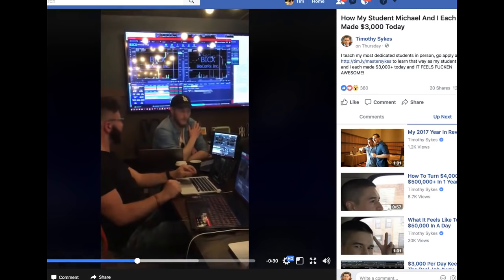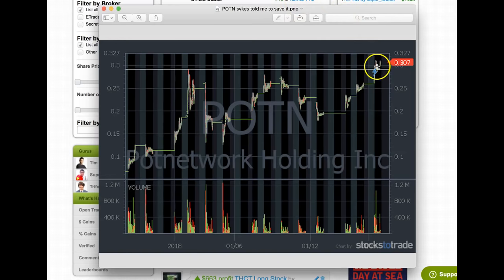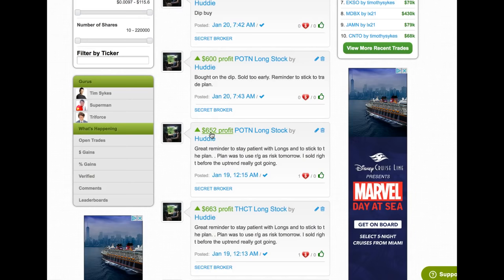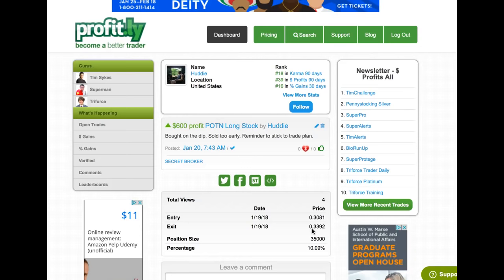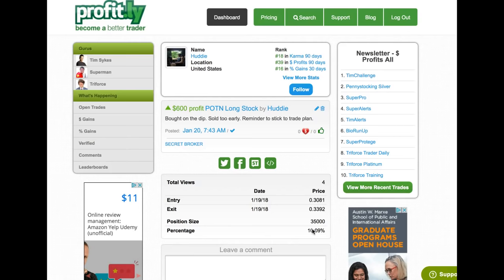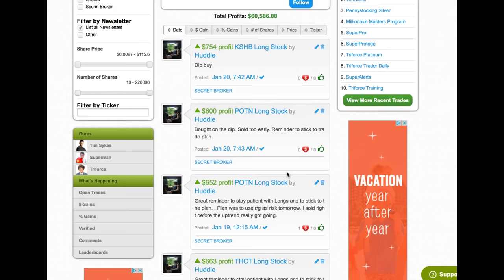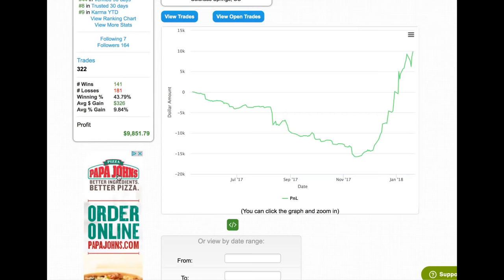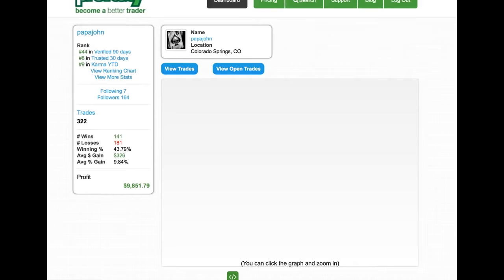Stock Market Trading [NO DAYS OFF] | Great Lessons From The Last Two Days Of Trading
The last two days I taught a dozen students in-person, apply to join the next one. I LOVE teaching this way because it helps students focus on good habits like patience. Please congratulate my student "Huddie" here on Profit.ly who made $5,000 in two days and more importantly stuck to his watchlist and plans to a T and was rewarded for his solid discipline. This is now his third year, and he REALLY gets it, he traded the two stocks he profited on better than I did so I love it when the student becomes the teacher!

It is the weekend.

I'm not feeling so great but there are no days off, and I want you to use the weekend to study, to reflect on your recent trades, to reflect on current patterns.

It doesn't matter if you're sick or not. The stock market is open every single weekday, and every single weekend, you still have the opportunity to learn from your successes and mistakes.

The past two days, I've been teaching market mastery, teaching a few students in person.

This is why I'm sick because my schedule is crazy.

Teaching makes my schedule even crazier.

But it helps students to learn in person and hands-on.

I'll include a link where you can apply to the next class.

So be sure to apply, and if you want to learn in person, we do it in Miami, New York, sometimes LA.

We're going to do one in Europe this summer.

I'm going to try to do it everywhere because it helps you guys just to fine tune the process.

It helps you understand which patterns are best.

I took a little video. I posted it on Facebook. Check it out for a sec.

How do I do this? I made roughly three grand today in front of students. How did you guys do today?

Huddy held it all day, and he was rewarded.

I merely waited for a little better catalyst, where there was a clear breakout because I know that I'm impatient.

You have to know your faults. It's not about being perfect all the time.

It's okay if you're impatient. It's okay if you're patient.

You just have to utilize what you've got and recognize what you've got and understand what you don't have.

If I was in POTN all day, I guarantee you that I would have been freaked out, at some point, and either made a half a penny or lost a half a penny.

But I would be out of the trade because it just wasn't doing anything.

And Huddy has the patience. He was fine.

I think he sold half his position, and then I believe he rebought.

And then the next day, POTN, when it opened at 37 or 38, it got back down to 30, and he re-bought the dip, and he sold it a little too soon around 34, and it went all the way back to 40.

There was another student at my class that made a fat finger trade where he meant to exit the position and instead he doubled up and then he froze.

And I only found out about it two hours later, and he didn't want to sell because he was down like 500 and it was an unnecessary 500, but we all make fat finger mistakes.

We all sometimes click the wrong number.

We're pecking at these little digits, these tiny keyboards on our phones and laptops.

Mistakes are bound to happen, but you cannot let a small mistake turn into a potential big disaster.

You will be amazed at what you can do once you get comfortable.

And you cannot get comfortable in the beginning because this stuff is weird.

We're trading weird stocks. The rules are funny.

They're very counterintuitive.

But the more that you practice, year two, year three, year four, year five, it becomes a lot easier.

And right now, we are in a hot market.

So a lot of you guys think that you need all these amazing plays to grow your account.

You need experience. You need the practice to build your accounts.

The money that you make in month one, month three, month six, year one of your journey is irrelevant.

But when every good play happens, you have the opportunity to practice.

I love teaching, and I love teaching you guys in person.

Click the link just below this video if you want to learn in person.

We'll get you into one or maybe even more of these little sessions.
We only take a dozen people each time.

If you understand the lessons in this video, leave a comment saying no days off.

I don't care if you're sick, you can still study. You can still learn. You can still reflect.

You don't necessarily have to make your video like this but just say no days off in the comments below, and I hope you have a good weekend.

Let's prepare and get mentally prepared for next week.

Lots of plays, I'll send a watch list later this weekend.